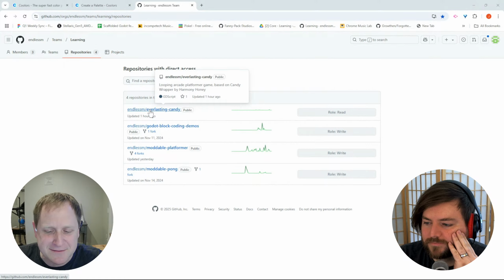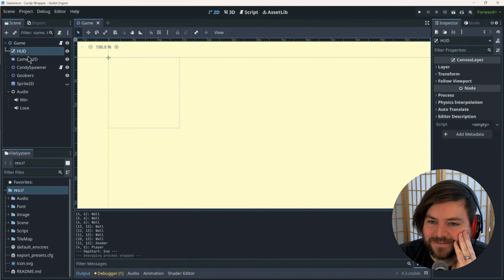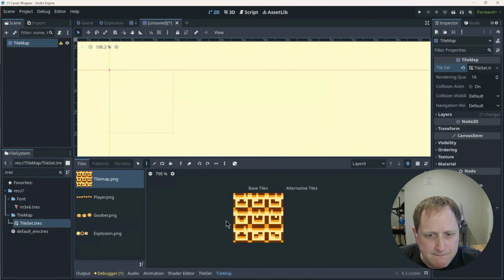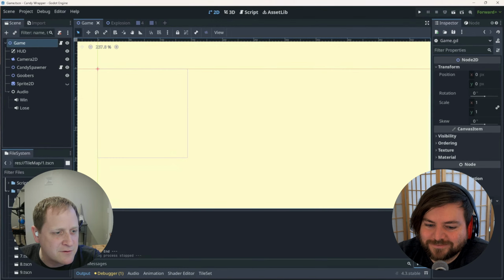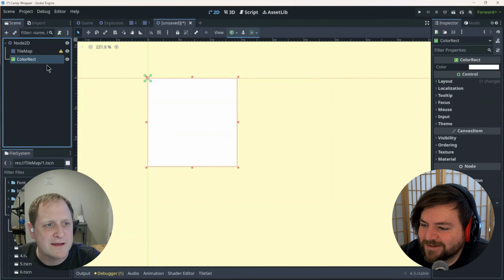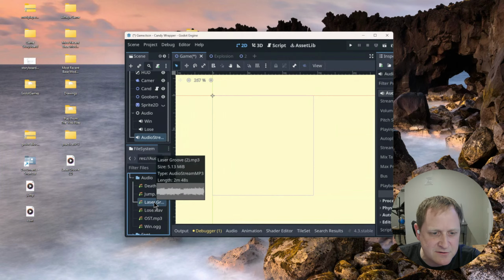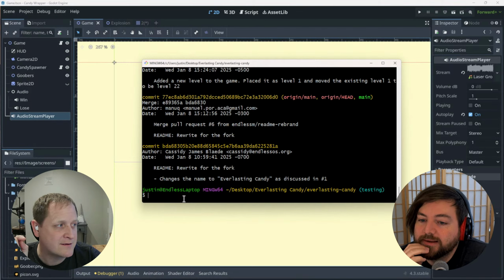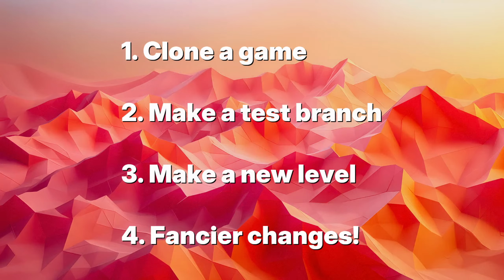Modding Everlasting Candy in Godot Engine